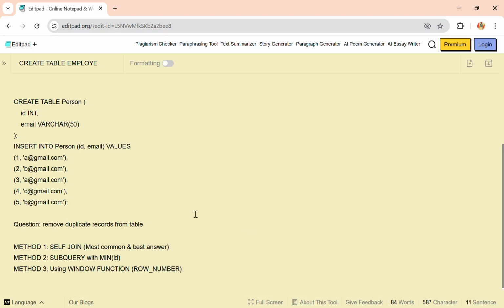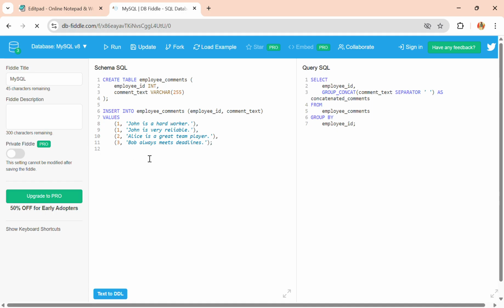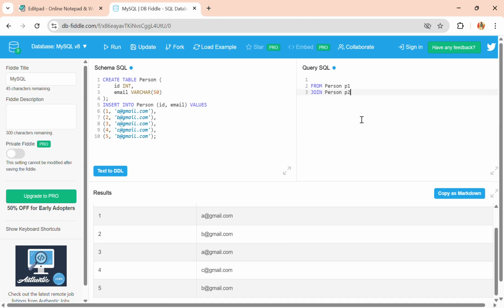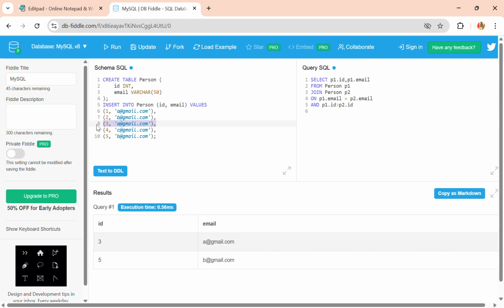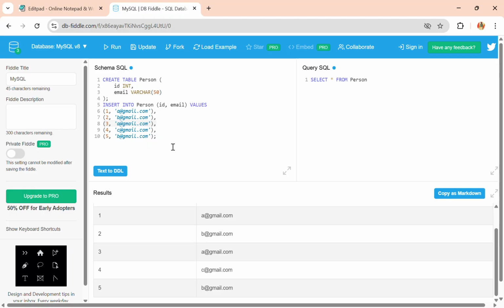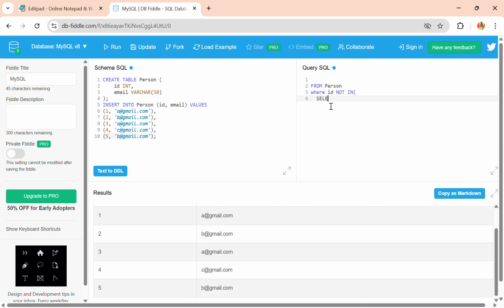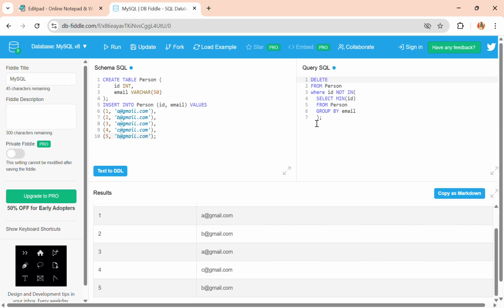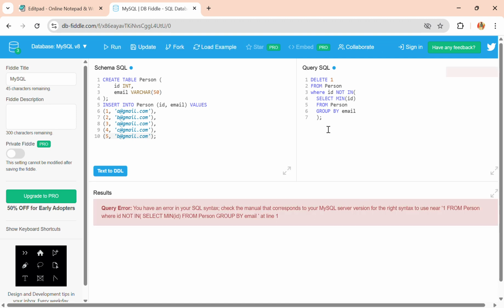DUPLICATE EMAIL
Welcome to Deploy & Dreams 👋

In this video, we cover SQL JOINS concept — one of the most important and frequently asked topics in SQL interviews.

You’ll learn:
✔ What SQL JOINS are
This video is perfect if you are
👩‍💻 Preparing for SQL interviews
📚 Learning SQL for placements or jobs
🚀 Working on real-world database projects

Clear explanations + simple examples = better confidence in interviews 💡